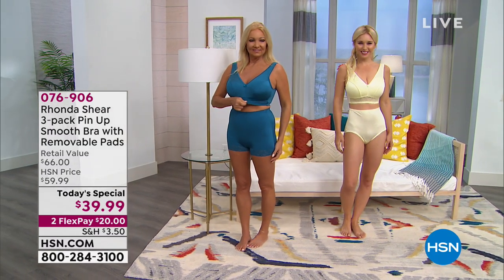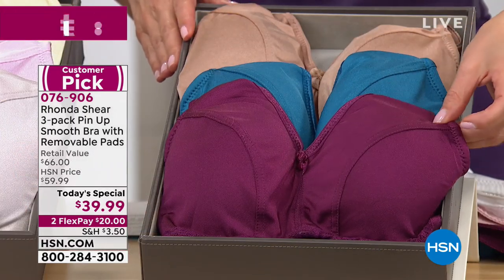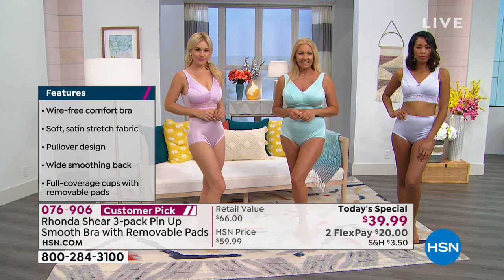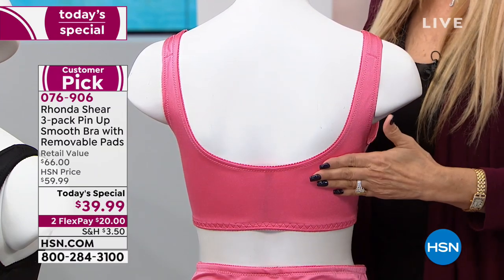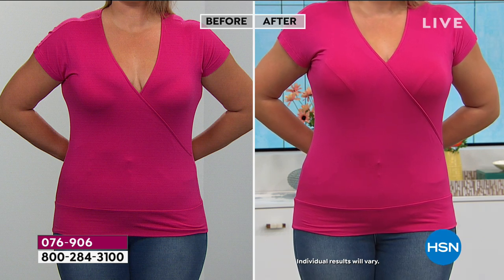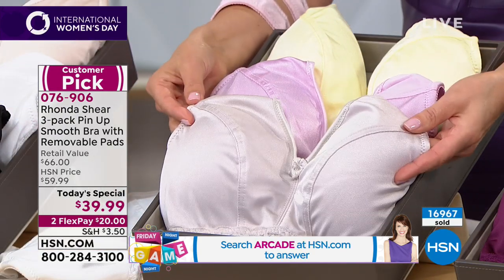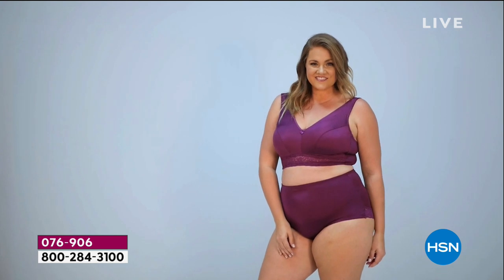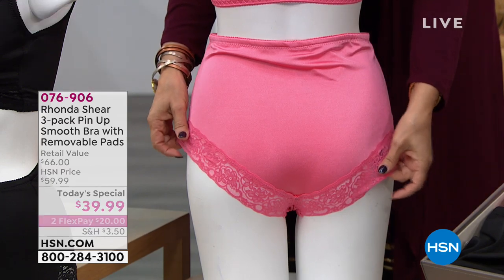Rhonda Shear 3pack Pin Up Smooth Bra with Removable Pads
Support without underwire. Full coverage, yet comfortable. Sound like bra magic? Maybe. It's Rhonda Shear, and this easytowear pullover style with smooth cups and fashionable lace trim is designed to become a favorite.